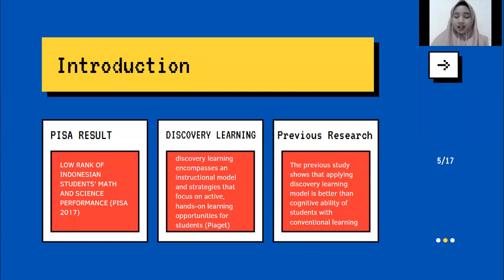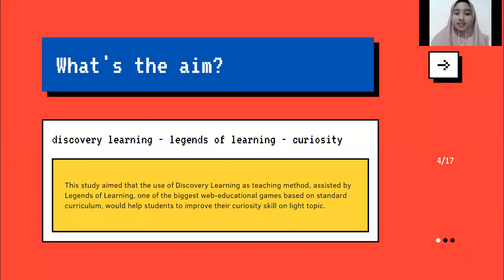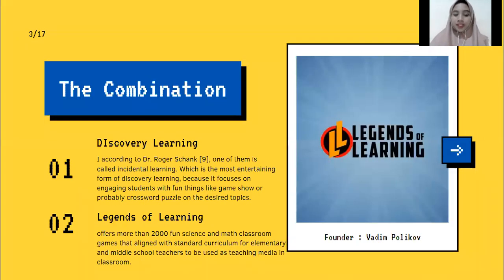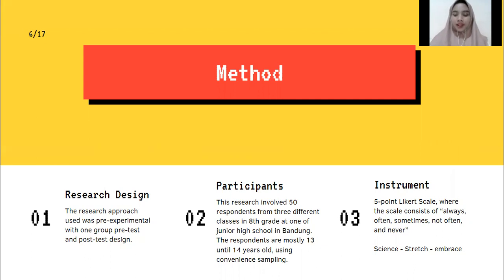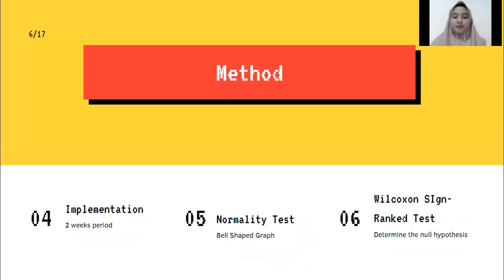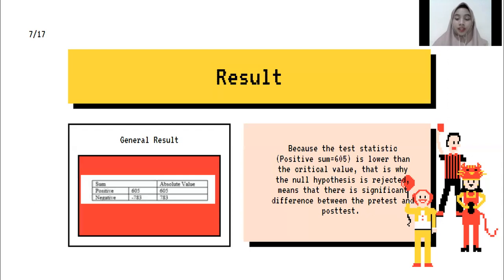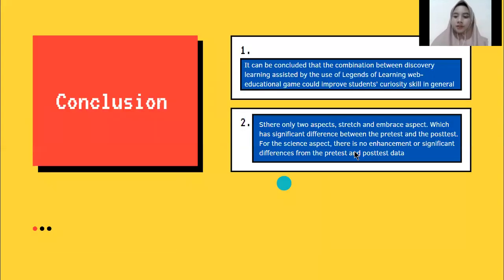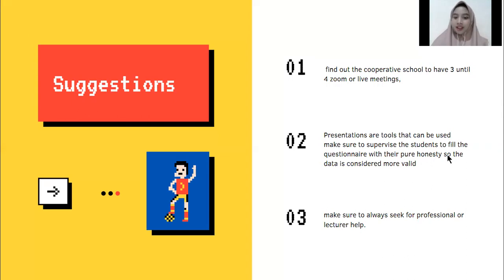ABS500_Annisa Fadhila Nur Fikriah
Abstract :  There are dozens of teaching methods using kinds of learning approaches and media. Nowadays, it will be more appropriate to use the advantage of technology. But, the students tend to be less excited when the technology used is constant projector plays like PowerPoint and some videos. Therefore, the game is often to be applied in a learning activity to engage students’ exploration and excitement. This study aimed that the use of Discovery Learning as teaching method, assisted by Legends of Learning, one of the biggest web-educational games based on standard curriculum, would help students to improve their curiosity skill on light topic. The research approach used was pre-experimental with one group pre-test and post-test design. The participants are 8th-grade students that never play the game, nor having the discovery learning, nor learning the topic. The result of this study is the enhancement of students’ curiosity skills. Therefore, this research could be beneficial for other researchers’ preview in the future.